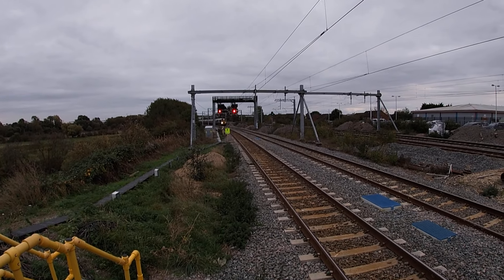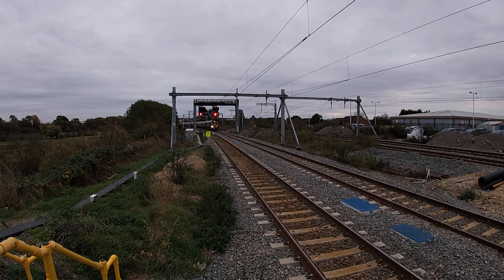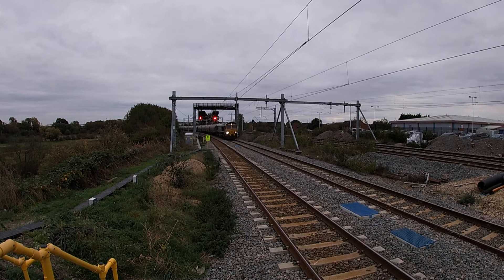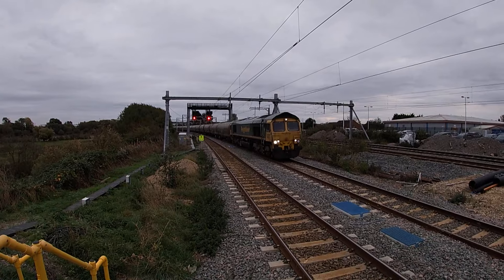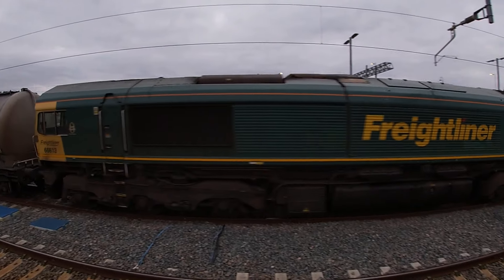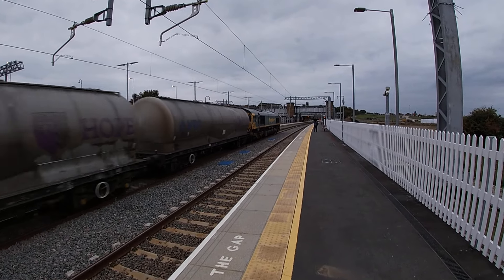Testing 60fps at Wellingborough Train Station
So i have just found the setting on the GoPro which enables 60 frames a second to be taken rather than 30fps. I still cant work out what is better to film in 60fps or 4K.  hmmmm anyway  I head to Wellingborough Railway station to have a butchers at what this thing can do.
Everything Railway will be uploaded to the new channel so if you love trains and railway history then the new channel is the one for you
PurpleVision💜 Railway Adventures